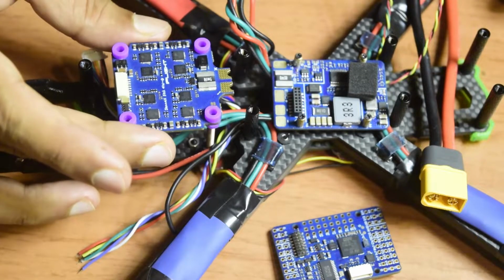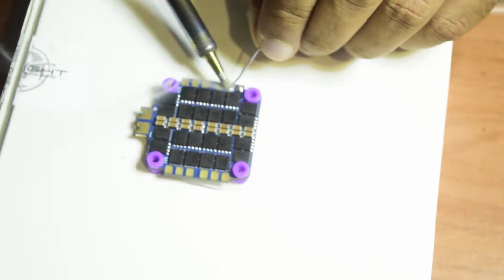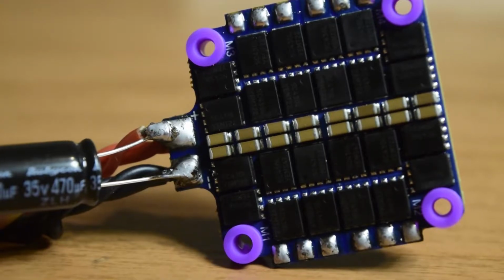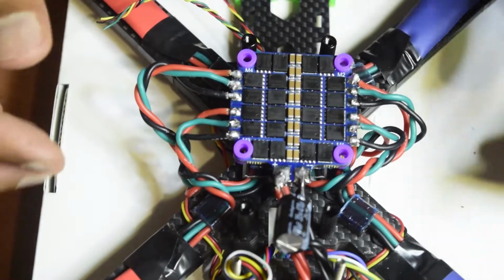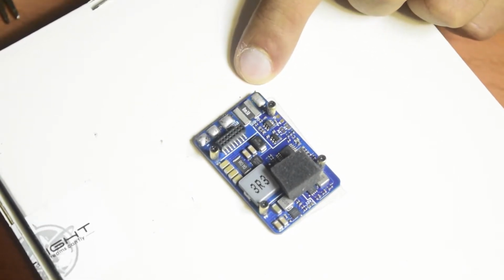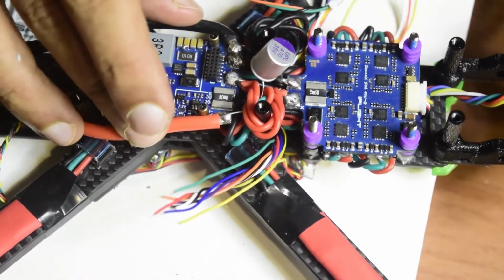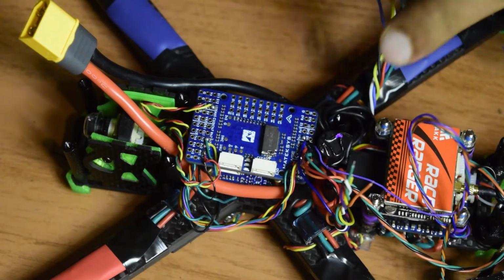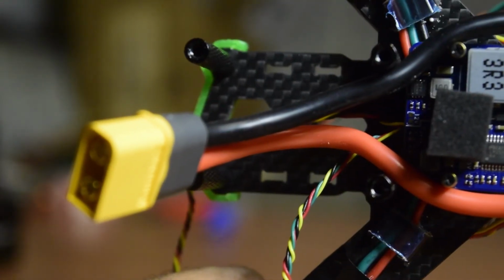HOW TO INSTALL ESC/MCU ON DRONE | MATEKSYS F765-WSE | iFLight SucceX 50A 2-6S BLHeli_32 ESC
SucceX 50A 32bit BL Dshot600 4 in 1 ESC was designed to give your motors u smooth power with great reliability and durability.
The sebi 32F07 with high performance 3 in 1 controller, faster speed; With 6-layer PCB board, 1.6mm thick power board (0.9mm copper ratio), better working load capacity
TDK MLCC Low ESR Ceramic Capacitors and NTMFS5C430NL MOSFET provides high efficiency and better heat dissipation
30.5 x 30.5 Φ3mm endar mounting holes; vibration and shock can be perfectly avoided by adding shock absorbers; Rational layout design with extended solder pads z easy constructions, fixings or adjustments
6s ESC supports Dshot up to 600, Support: Dshot150/300/600, MultiShot, OneShot; support 2-6S Lipo input

Author: Rahull Verrma
Channel: AstroShootingStars